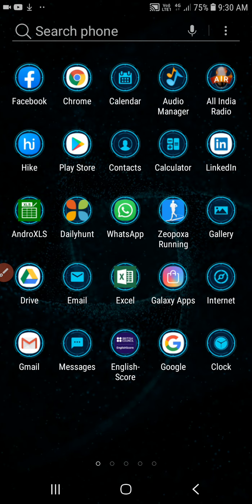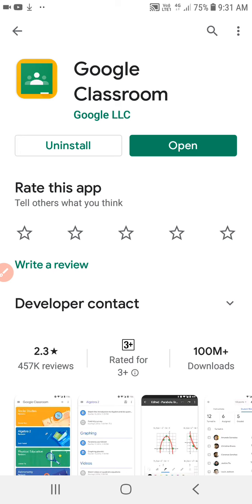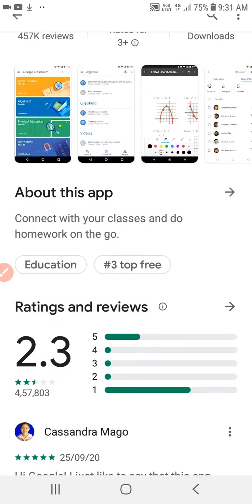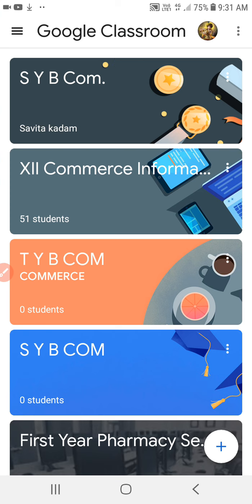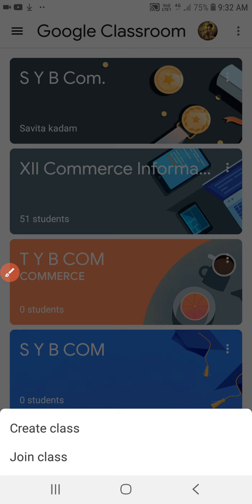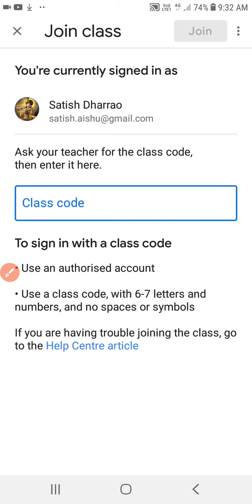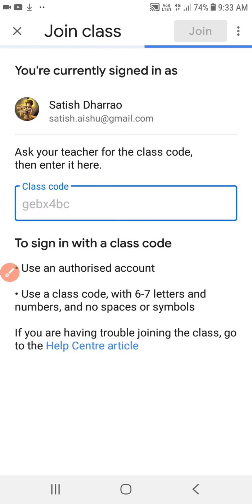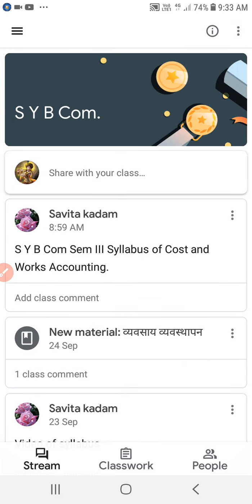Video on how to join Google classroom...google classroom kaise join kare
Simple way to join google classroom...गूगल क्लासरुम कैसे जॉईन करे.